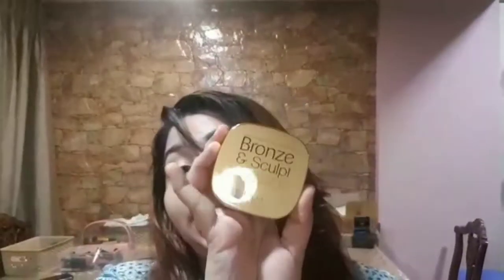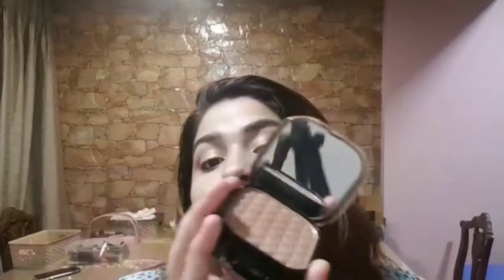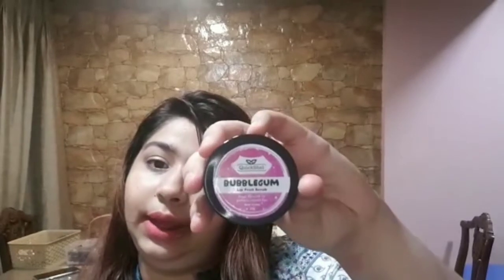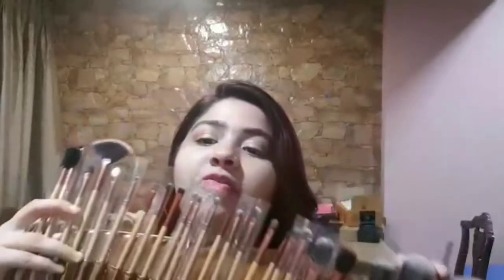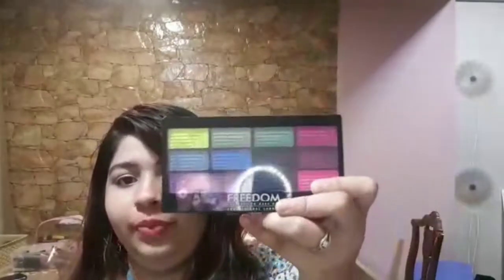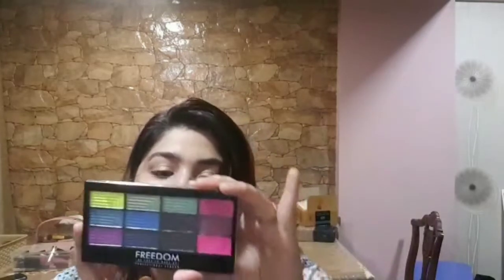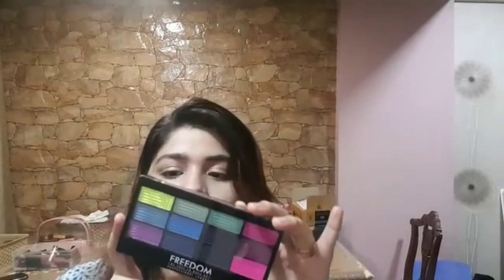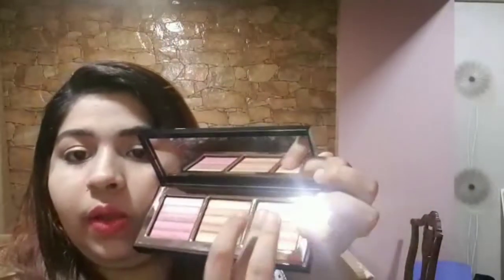HUGE HAUL // AMAZON // TRYING OUT NEW MAKEUP // NYKAA // HOKMAKEUP HAUL //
Hiii guyss ❤❤

* In todays video i ll b doing a haul video

    Much love ❤❤
    Nimraa sait
    Xoxo ❤❤

***copyright : All the content published on this channel is protected under copyright law and should not be used or reproduced , in full or part , without the creators prior permission

these are all my reviews and products that suits my skin